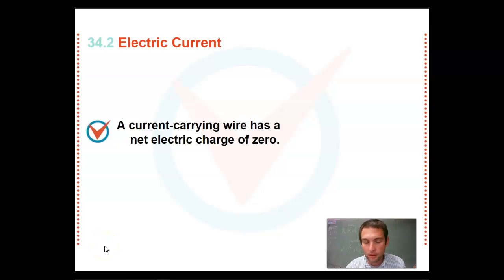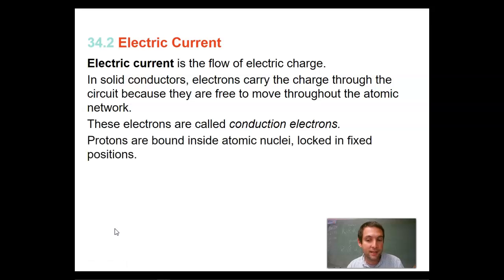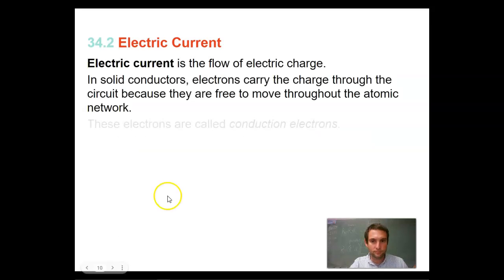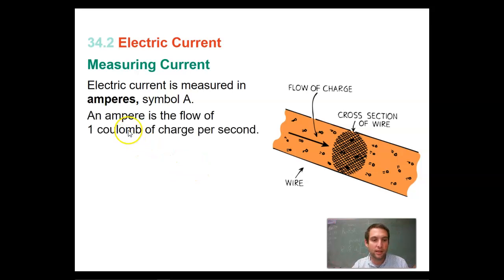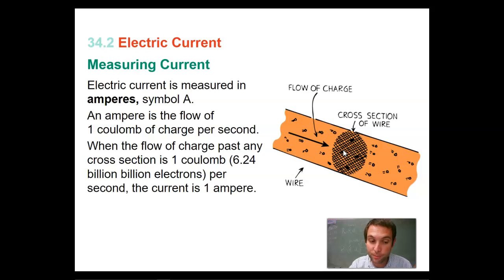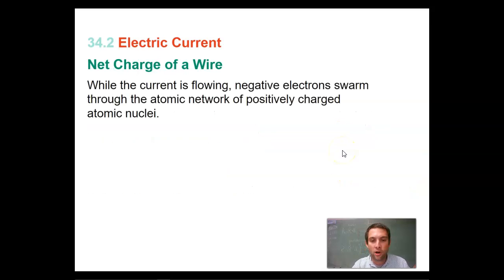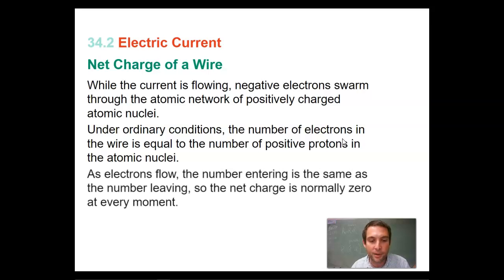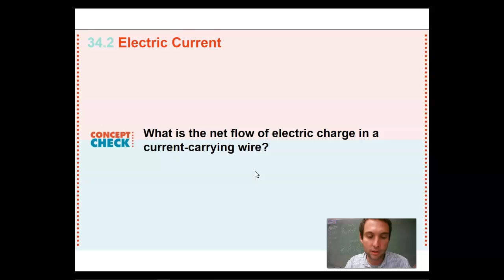Physics 1 34.2 Electric Current